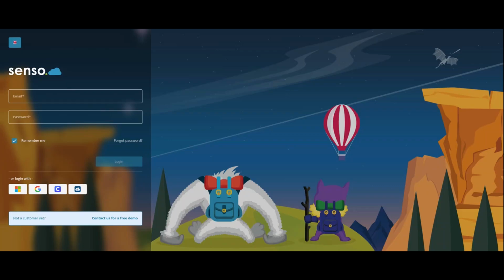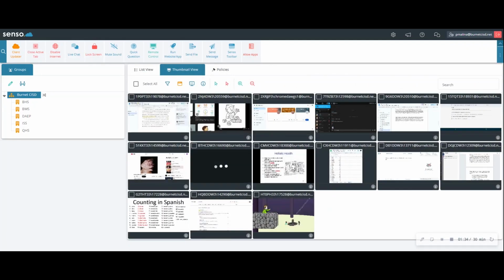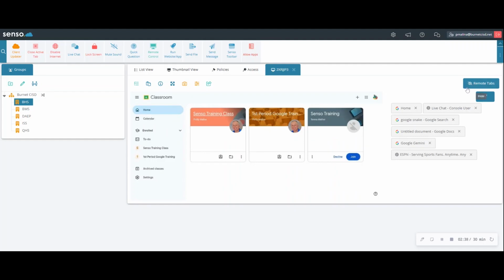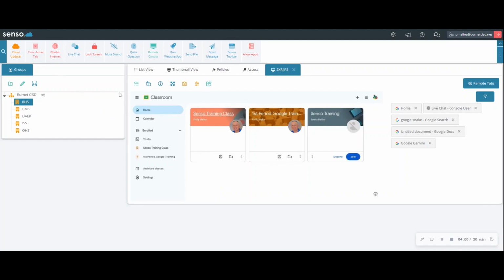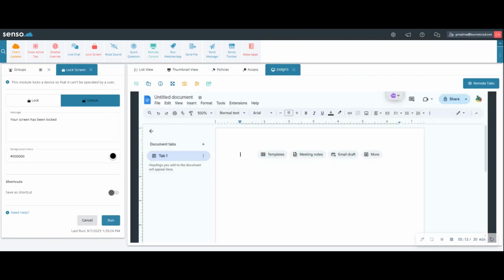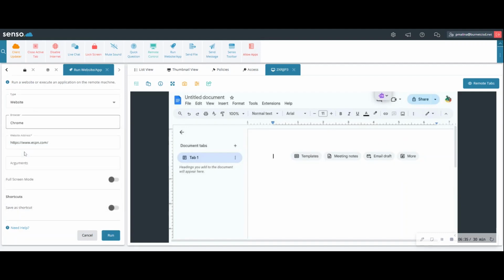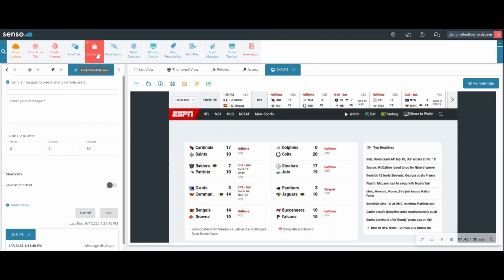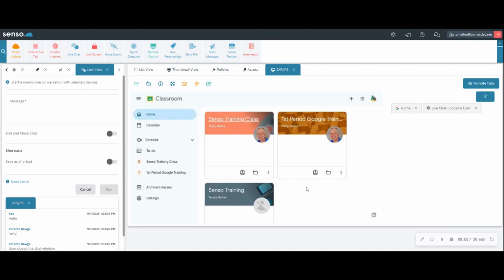Senso V2 - How To Use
How to use the new Senso V2,0